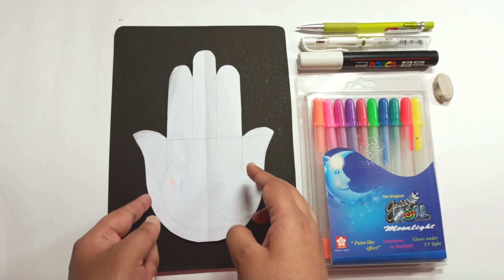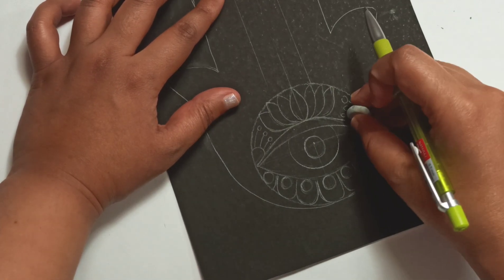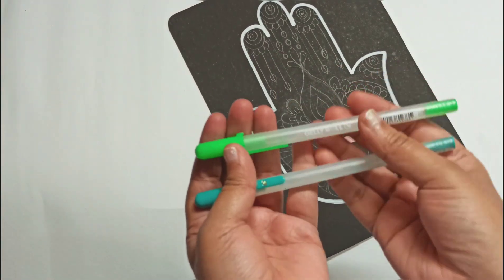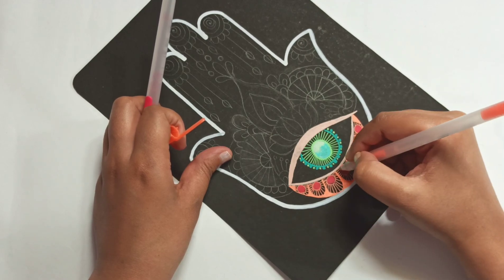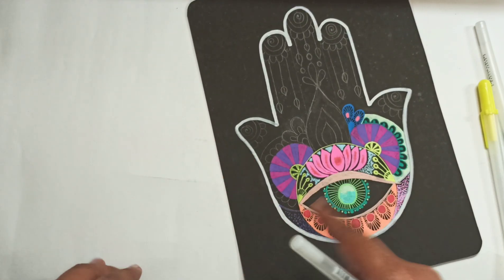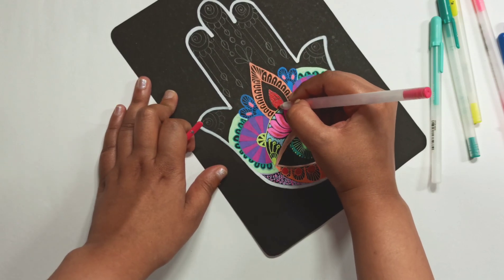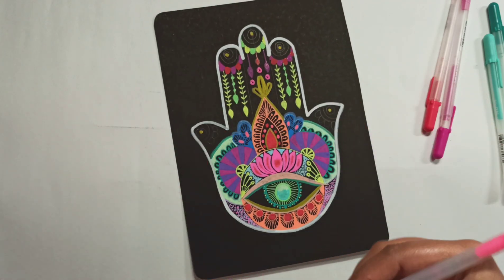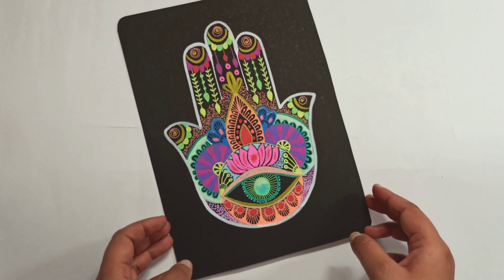HAMSA hand drawing - Draw with me! hamsa neonpens stationery( Use Headphone for voice over )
Heyyo! Welcome to @sangitacreates . In today's video I will be showing how to draw a Hamsa Hand. I draw this quite often for custom orders.The supplies used are:
- Template for the Hamsa Hand basic outline
- Black chart paper
- Sakura moonlight and souffle
- Uniball Signo and posca
- Kuretake Brushpens
- Nataraj pencil
Please note that this can be drawn on a white surface as well.